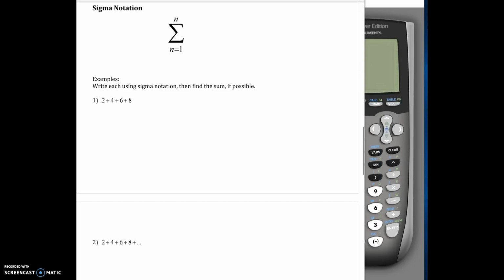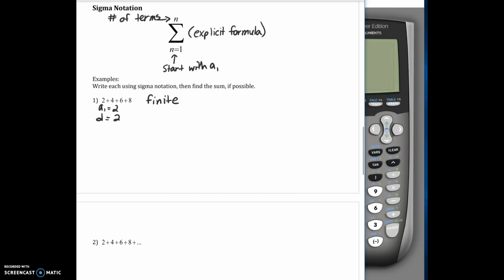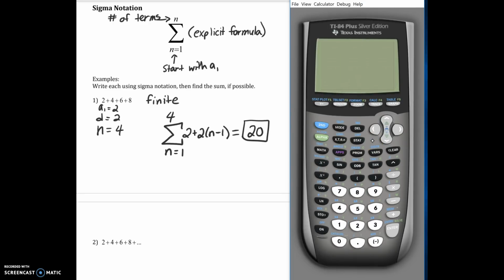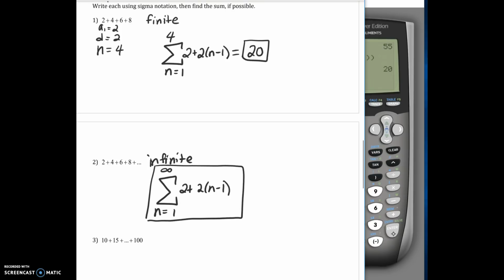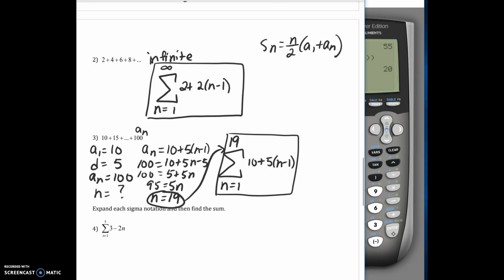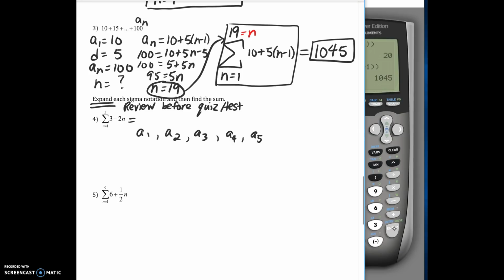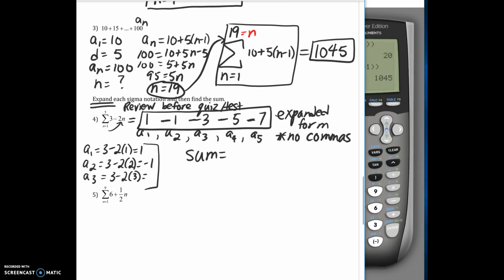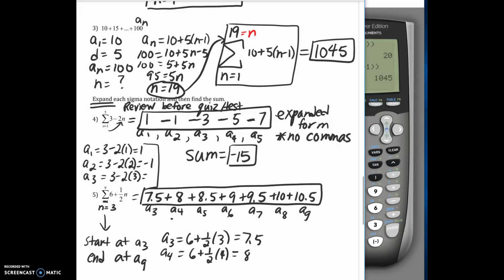Arithmetic Series Video 2